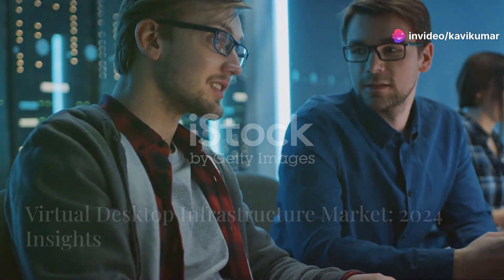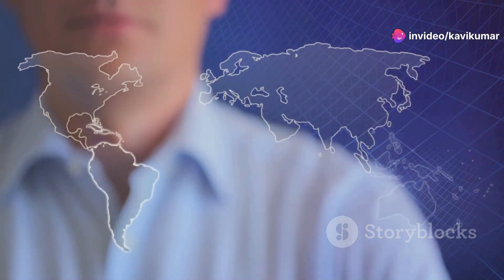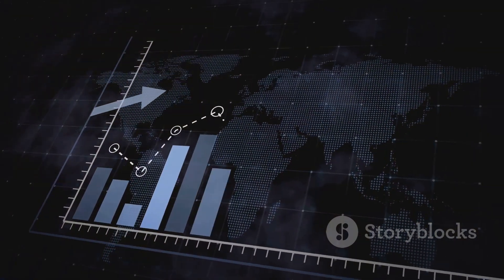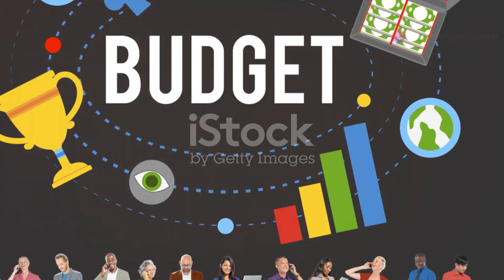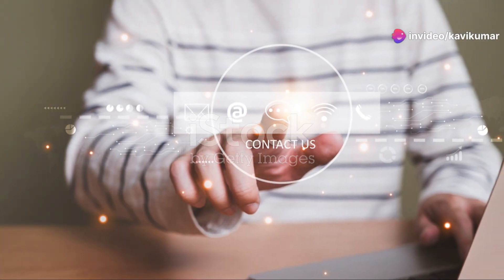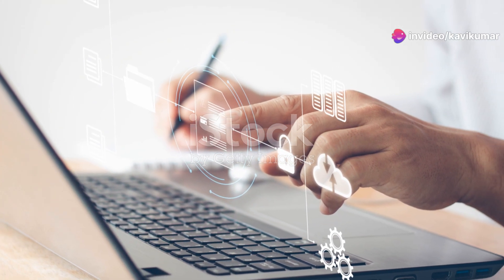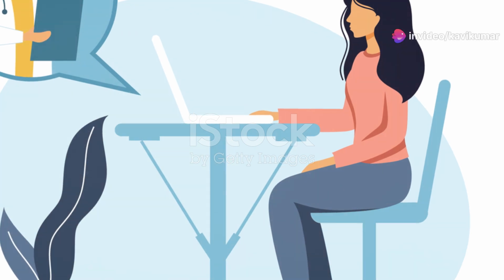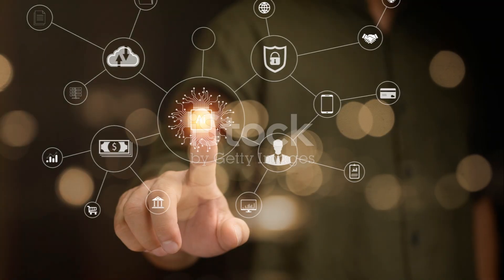Virtual Desktop Infrastructure Market Research Reports | Valuates Reports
Explore the booming Global VDI (Virtual Desktop Infrastructure) market, which is projected to surge from $9 billion in 2021 to nearly $20 billion by 2031, with an annual growth rate of 8.3%. Discover how the IT and telecom sectors are leading this charge, while the healthcare industry is rapidly adopting virtualized solutions. We break down the market segmentation into solutions (persistent/non-persistent) and services (professional/managed), as well as deployment models (on-premise/cloud). Additionally, learn about the impact on different enterprise sizes and industry verticals.